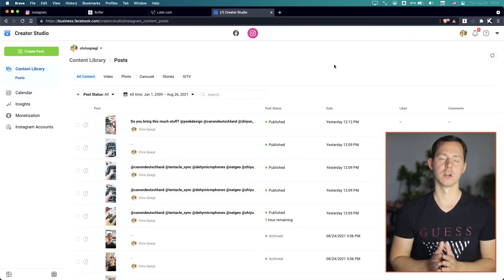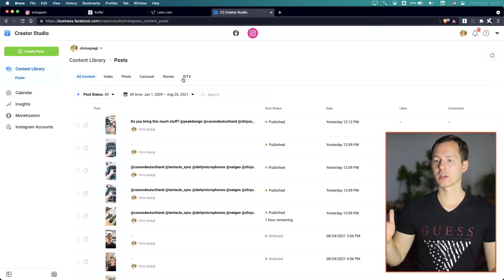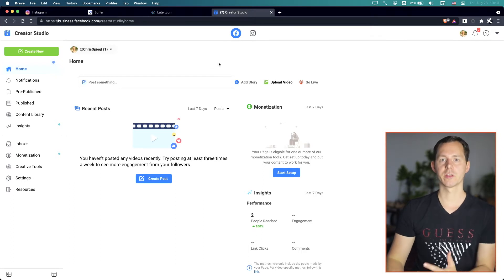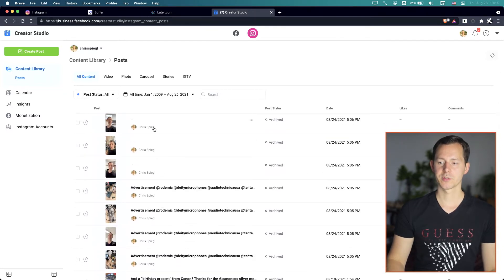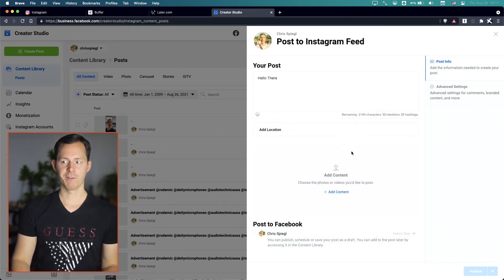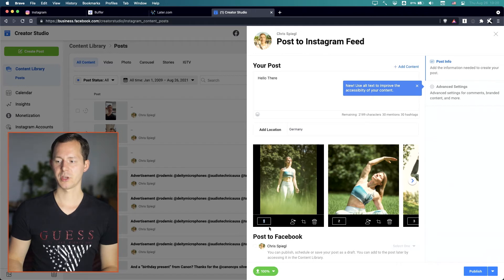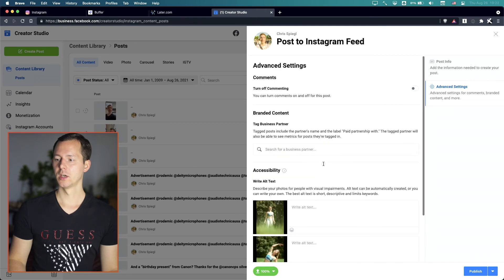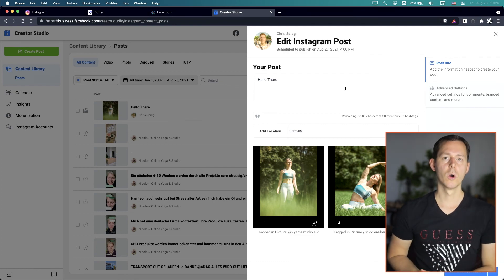Instagram just killed Later.com, Buffer, and other Scheduling Services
Finally there is an easy way to schedule your posts, carousels, and videos on your Instagram Feed! I just found out about this but it 100% makes my life as a content creator and manager easier!

🎧 Chapters / Show Notes:

00:00 Intro
01:05 Facebook Creator Studio
02:10 What this can not be used for!
03:34 Walkthrough
05:54 Posting Directly in the Browser